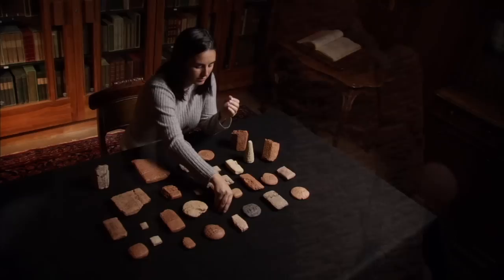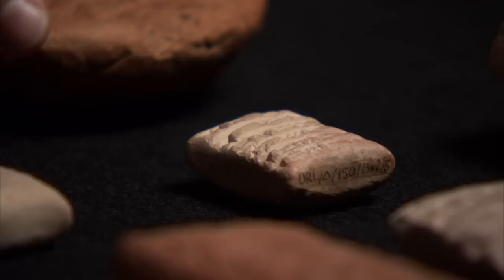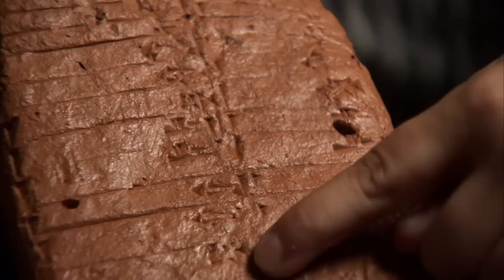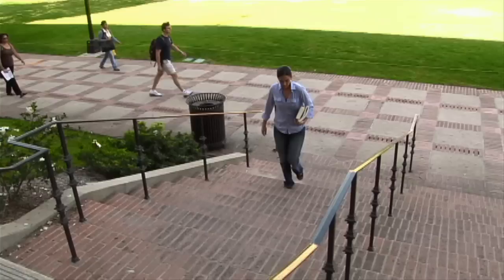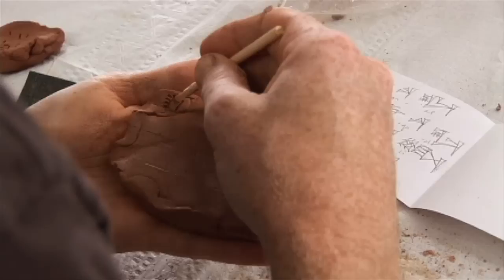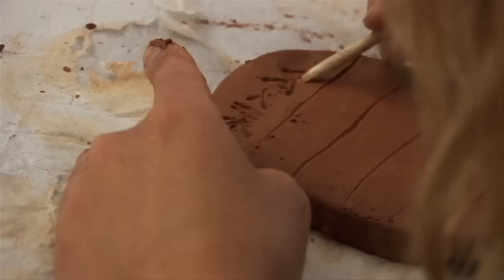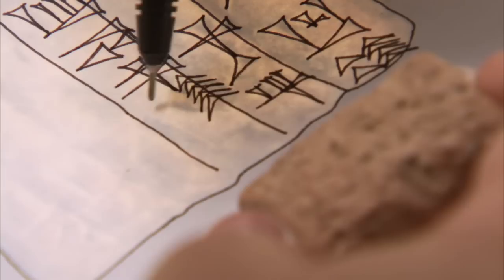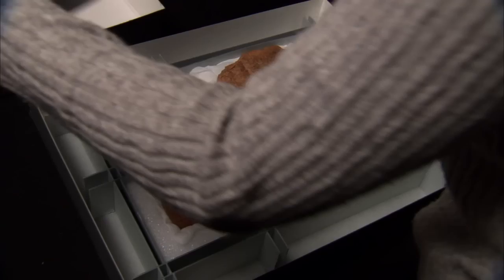Treasures of the UCLA Library: Cuneiform Tablets (Part 3 of 5)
Near Eastern Languages and Cultures graduate student Sara Brumfield recounts her experience working at the UCLA Library's Center for Primary Research and Training, where she described and translated two collections of cuneiform tablets: the Edward A. Dickson Cuneiform Tablet Collection (ca 2100-562 BCE) and the Cumberland Clark Cuneiform Tablet Collection (ca 2250 BC).

Writer, Director, Editor, and Producer -- ERIN FLANNERY
Production Manager -- LUCINDA NEWSOME
Associate Producer and Set Designer -- KELLEY BACHLI
Cinematographer -- BRYAN DONNELL
Additional Cinematography -- GORO TOSHIMA
Original music -- TONY MORALES
Manuscripts Librarian -- GENIE GUERARD
Visual Art Specialist -- OCTAVIO OLVERA

Documentary Funding:
The Gladys Krieble Delmas Foundation
Irving and Jean Stone Endowed Fund
University Librarian Discretionary Fund

Special thanks to:
UCLA University Librarian GARY E. STRONG
Director of Library Special Collections TOM HYRY
Former Head of Charles E. Young Research Library Special Collections VICTORIA STEELE
Staff of Library Special Collections

Appearing:
Sara Brumfield
Ralph Andrew Compton
Michael Heinle
Alice Mandell
Ryan Roberts
Jared Wolfe